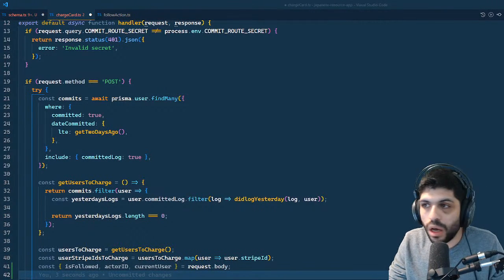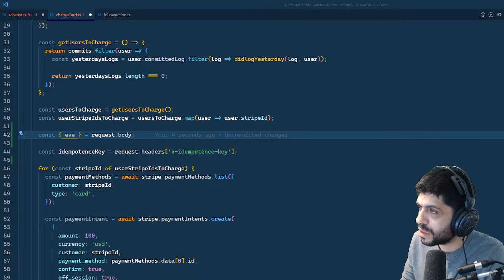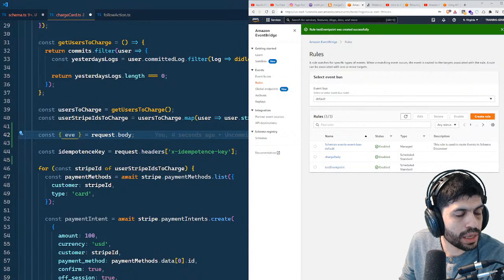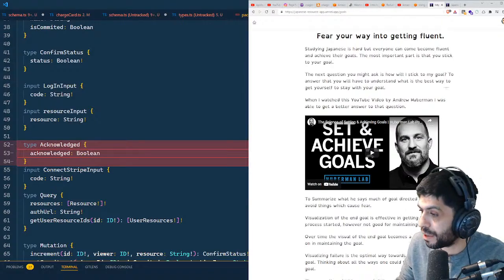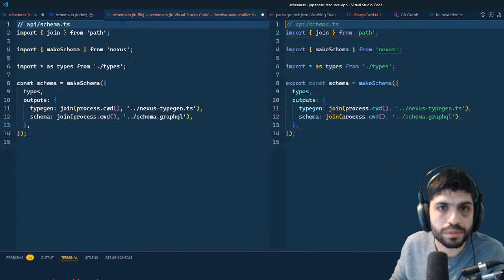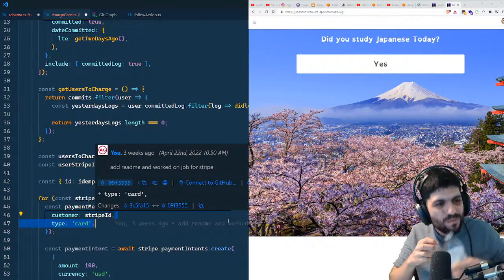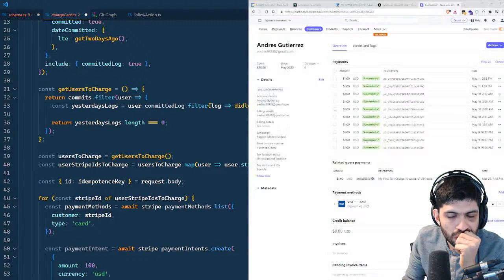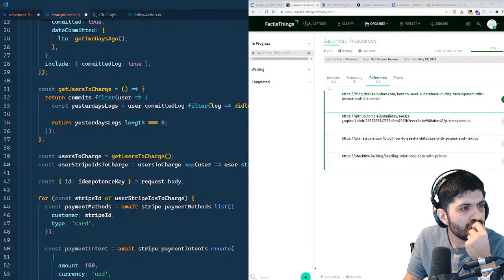Japanese Resource Site Commit Feature working with Typescript,Next.js,Graphql,Prisma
Testing my Commit Feature and getting seeding Data